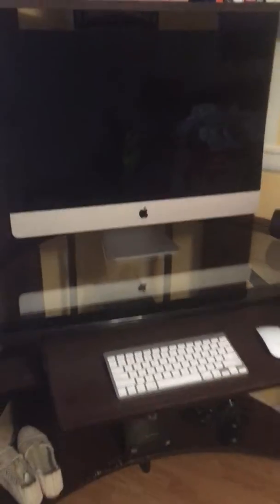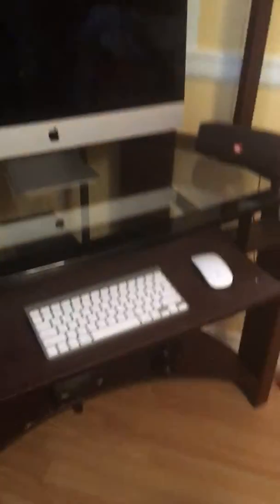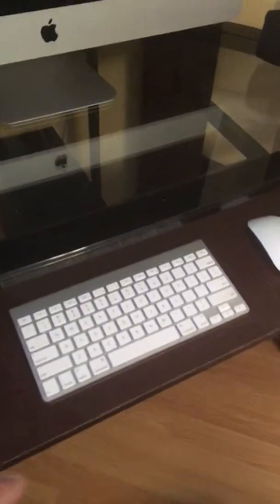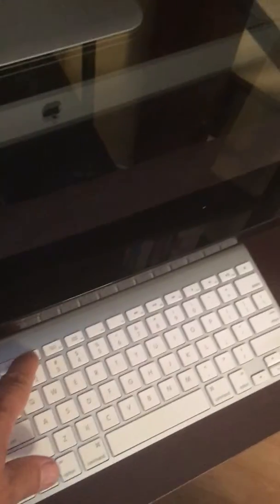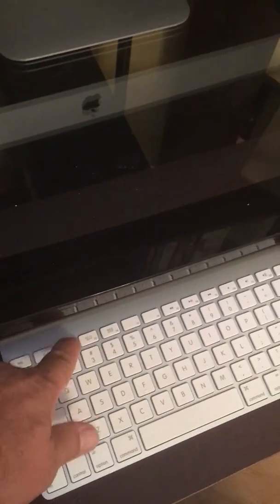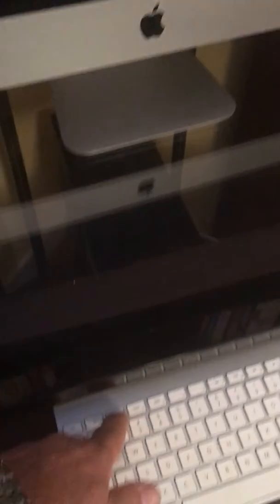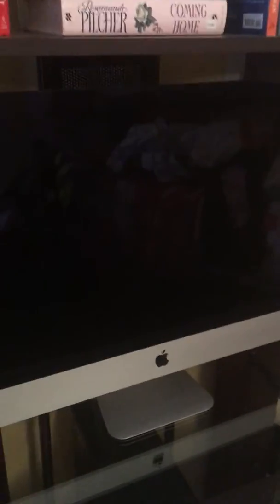iMac 27" Black screen, bought on Ebay.